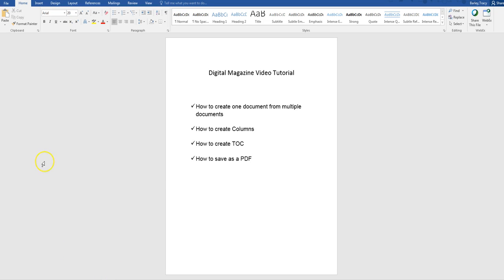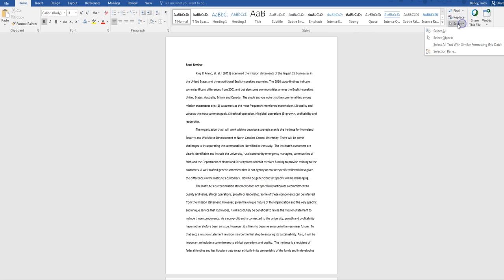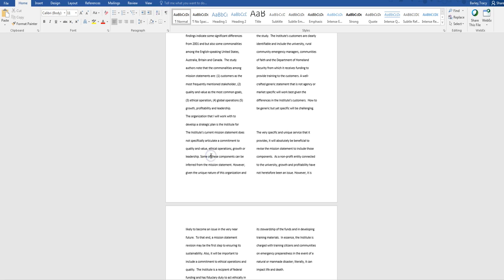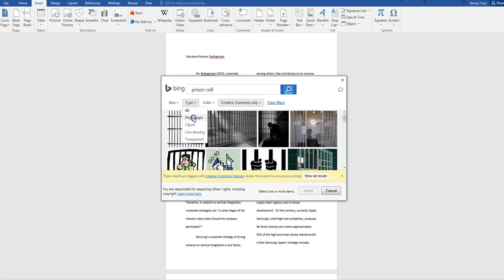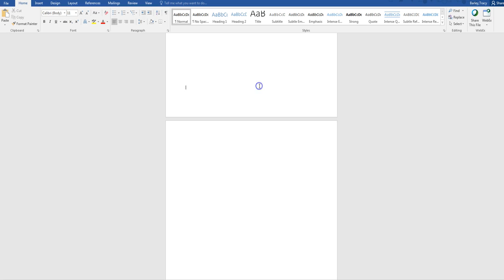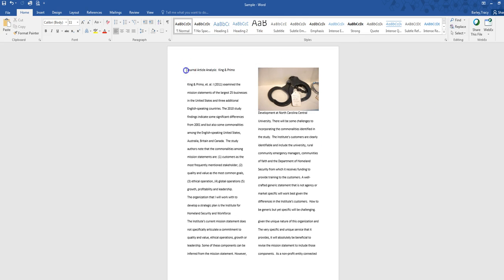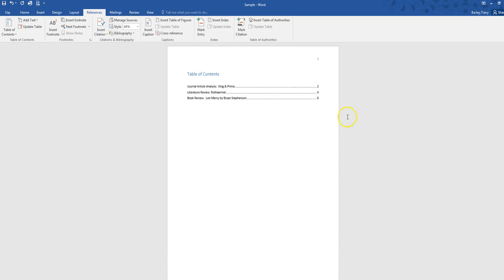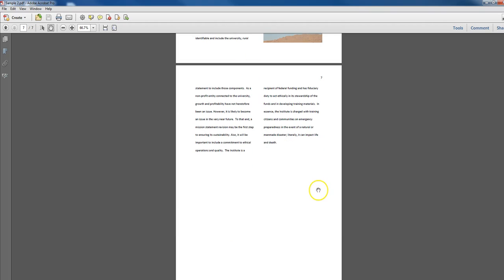Digital Magazine Document Formatting Tutorial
CRJU  4600 SeniorSeminar